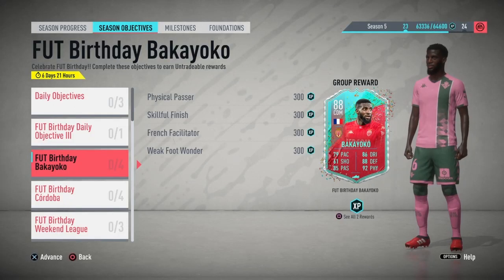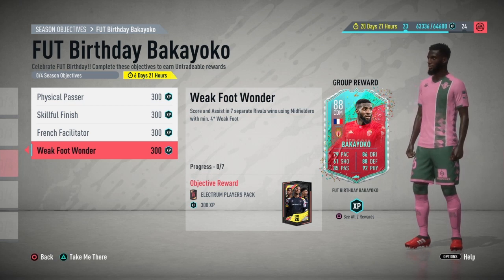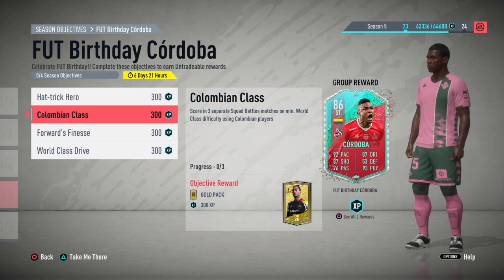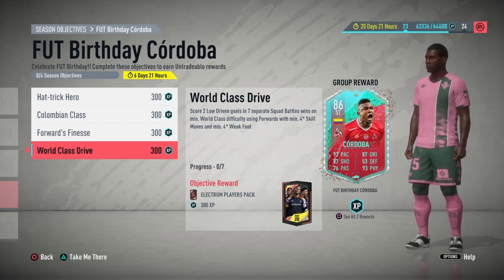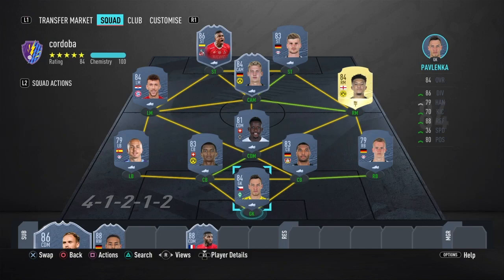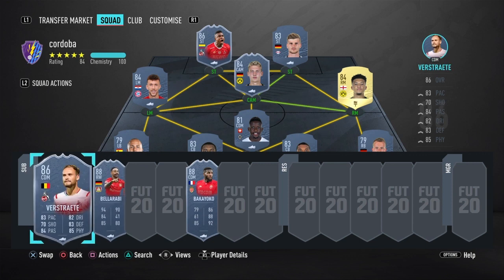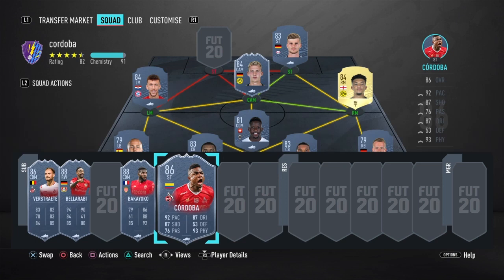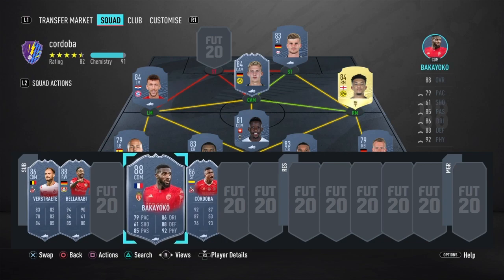HOW TO COMPLETE CÒRDOBA AND BAKAYOKO FUT BIRTHDAY OBJECTIVES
How to complete both objectives really fast for fut birthday